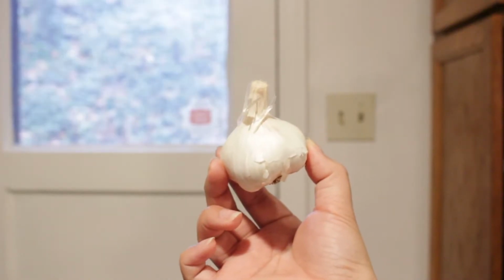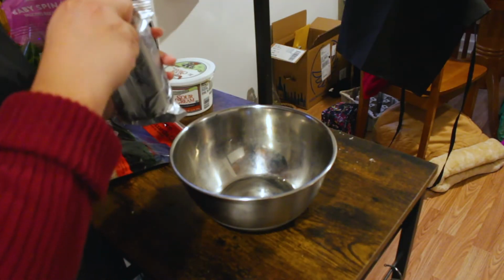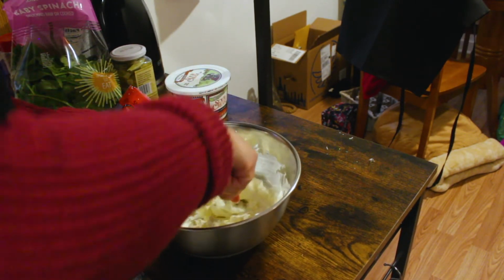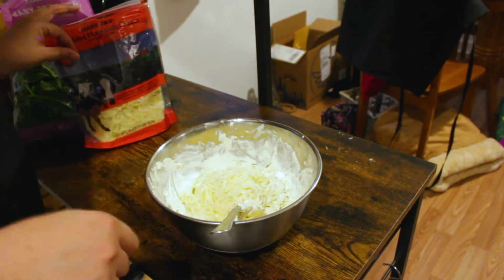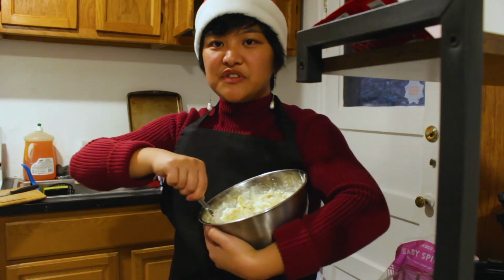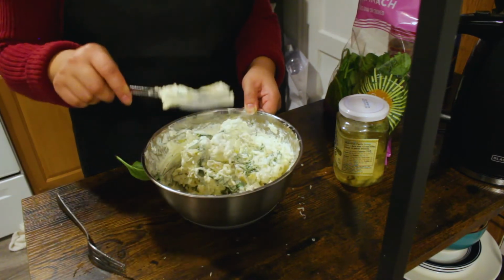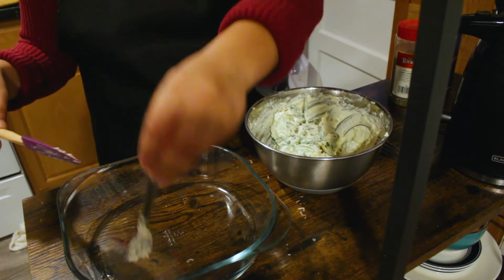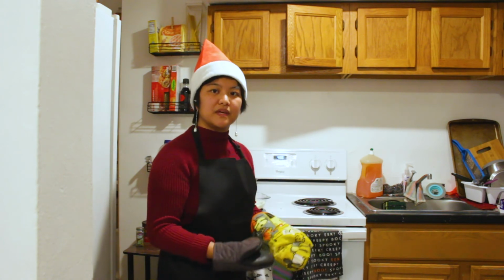Cooking While Horribly Depressed: The Holiday Edition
Are you horribly depressed? Do you crave spinach artichoke dip this holiday season? Then come, join Zach Randall in her kitchen. With horrid sadness, Randall will show you how to make your very own and very sad spinach artichoke dip.

Director / Camera: Arianne Joson
Editor: Jacob Sullivan
Filmed in Pittsburgh, PA

A Ded Sullivan Production